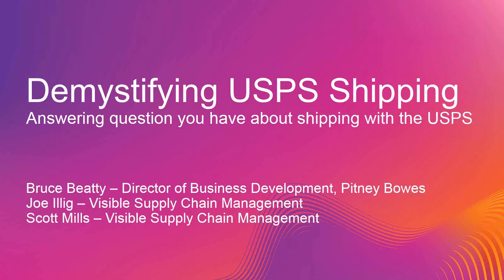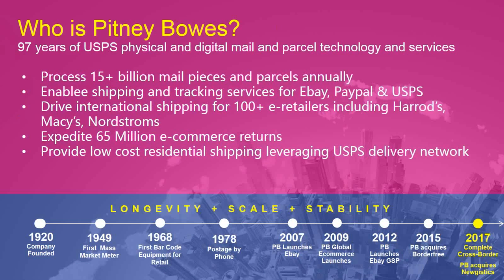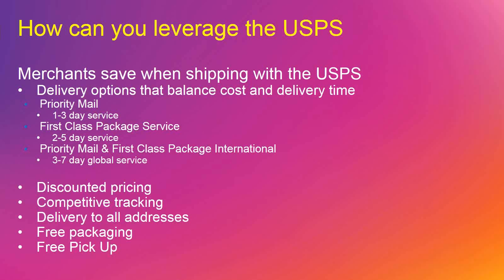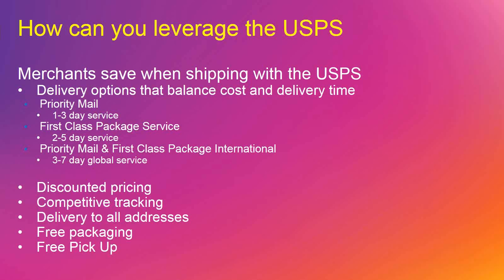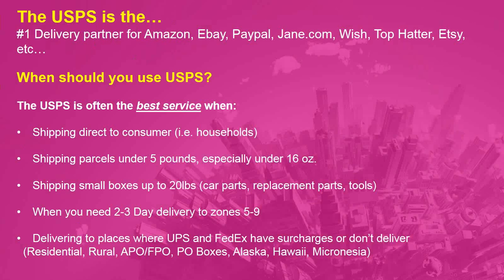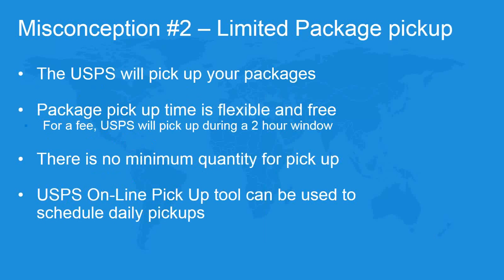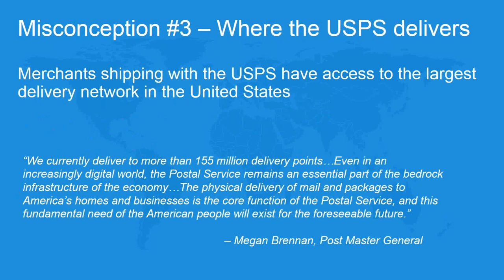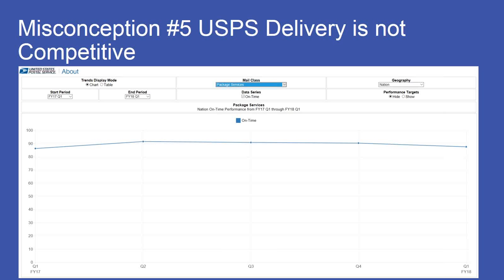Demystifying USPS Shipping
Pitney Bowes Shipping Software Integration improves shipping efficiency